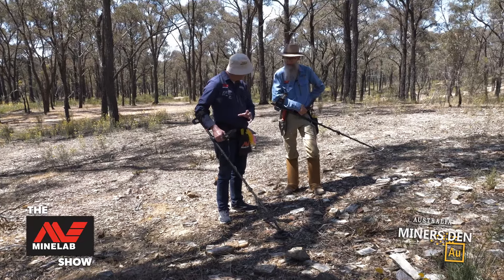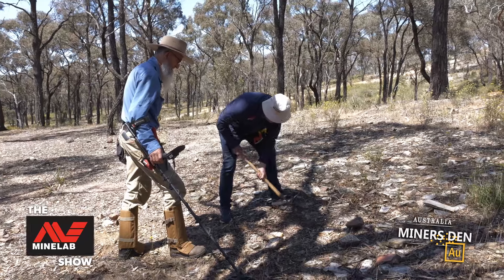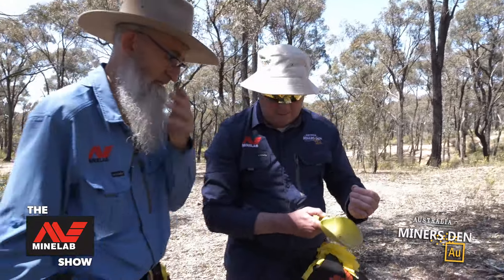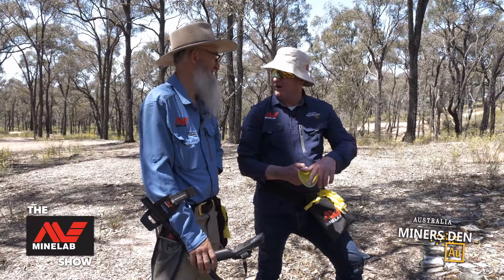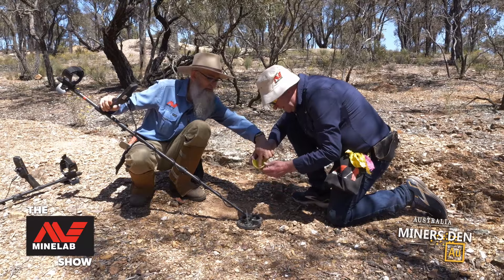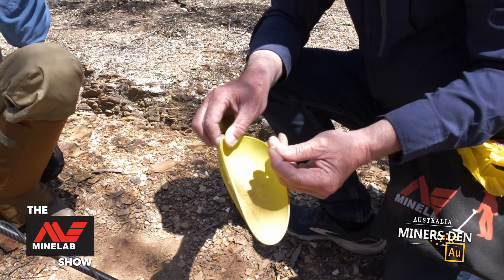Gold Prospecting with the Minelab MANTICORE and EQUINOX 900 Metal Detectors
Join the thrilling adventure with Gold Digger Dave and The Coffee Bush Kid as they embark on a gold-detecting expedition in the mesmerising Victorian goldfields, armed with the incredible Minelab MANTICORE and Minelab EQUINOX 900 metal detectors!

Witness the excitement unfold as they showcase the remarkable capabilities of these dual-purpose machines, uncovering the hidden treasures of small gold.

It's an adventure filled with anticipation, exploration, and the sheer joy of striking gold.

Don't miss out on the action – join Gold Digger Dave and the Coffee Bush Kid for an unforgettable gold-detecting experience!

This is a clip from The Minelab Show.
Live Every Wednesday Night at 7.30pm (AEDT).

See the latest gold industry news.
Learn prospecting tips from the pros.
Discover the equipment you need for your next gold hunting adventure.